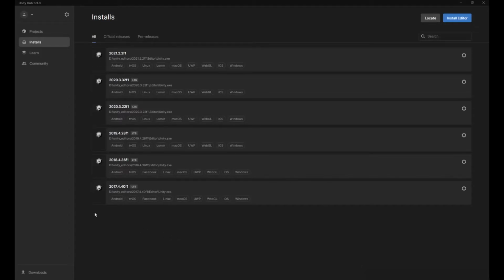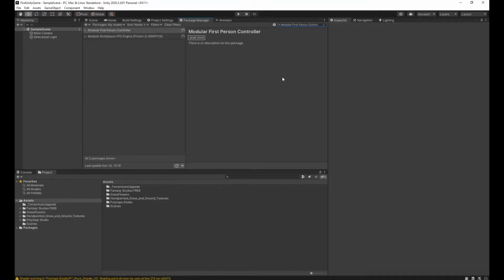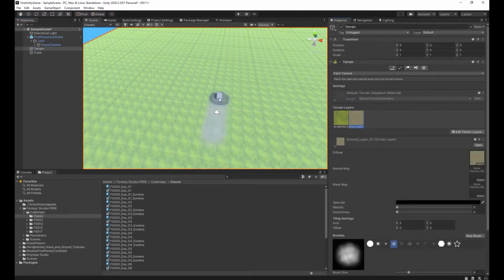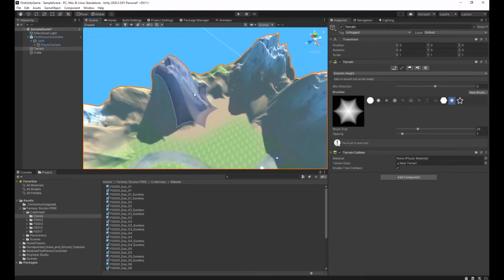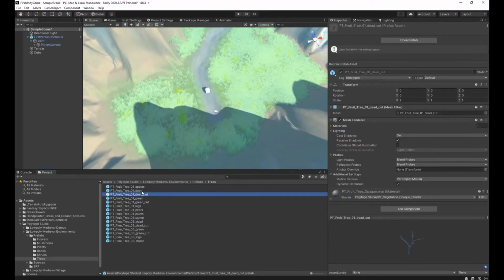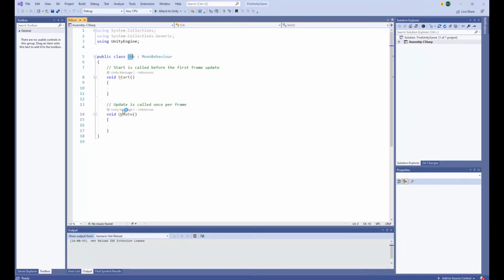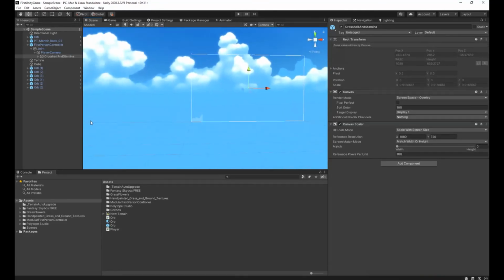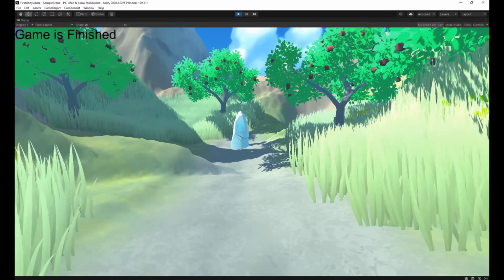How to build a simple 3D game in Unity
Here are the links to the free assets we will be using.